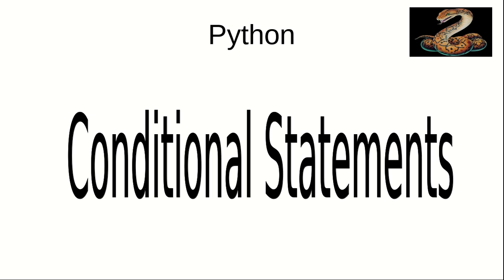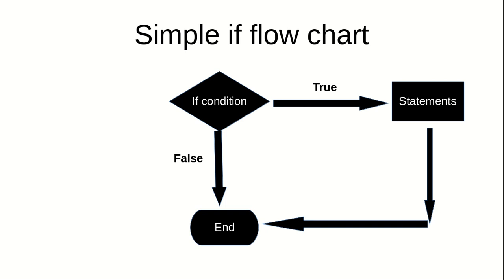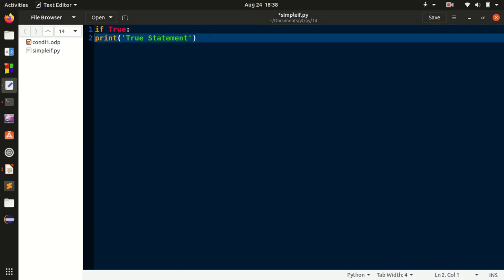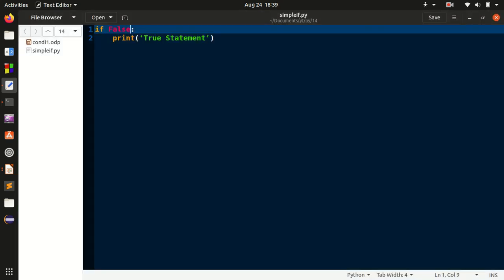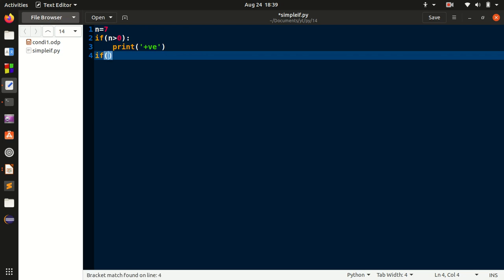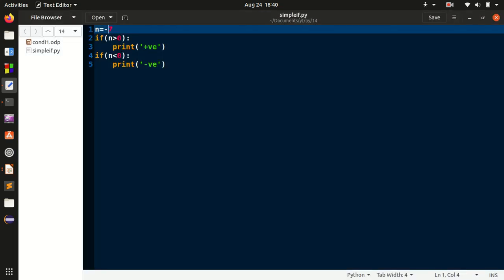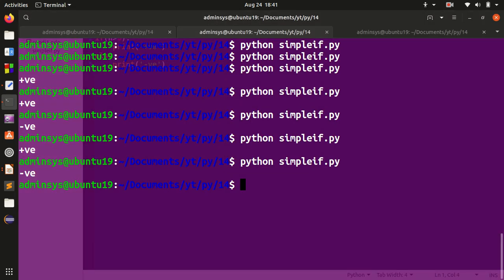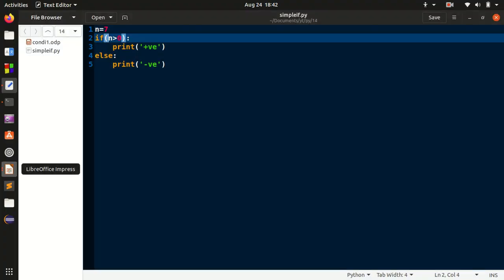Python Tutorial 14 | Conditional Statements | part 1 | simple if and if else statements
if:
Executes the statement(s) if the condition is True

if else:
Executes the statement(s) if the condition is True otherwise it executes False statements